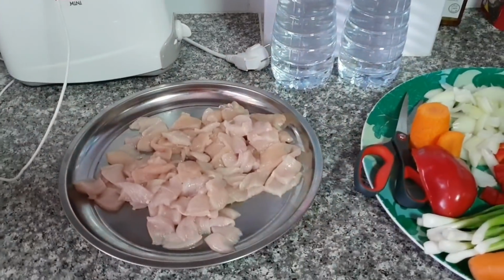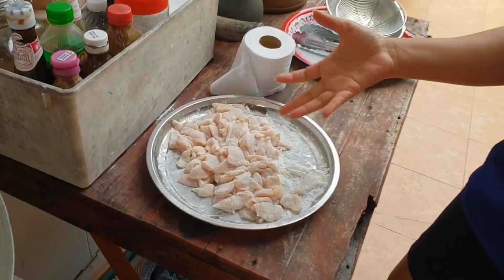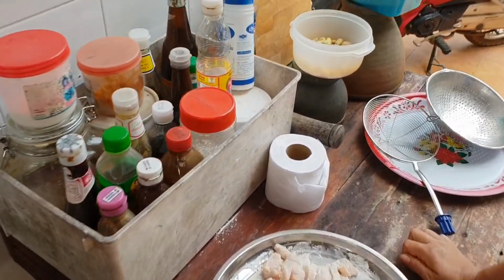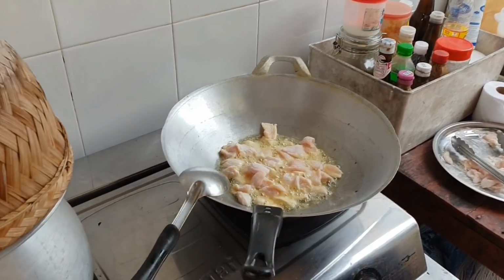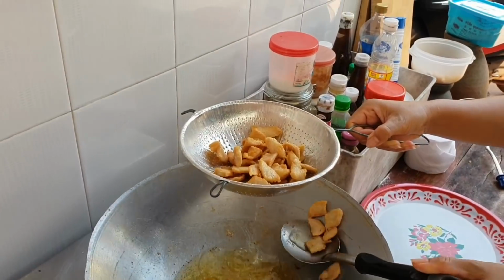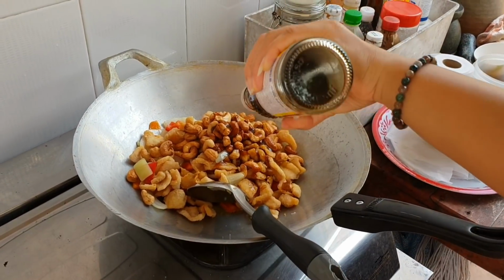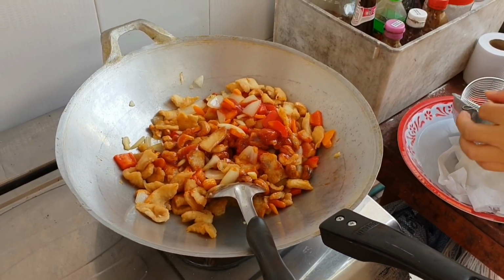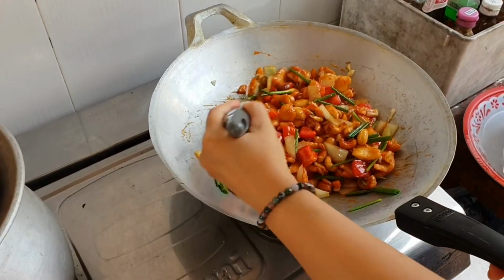ไก่ผัดเม็ดมะม่วงหิมพานต์ Chicken & cashew recipe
We Live in Udonthani Thailand my Husband is a Farang we love eating Esan Issan Thai food and we are Thai family lifestyle vlog in Udon
Welcome to Pen's YouTube Channel

 Make sure not to miss a single video from Udon Lady with Farang